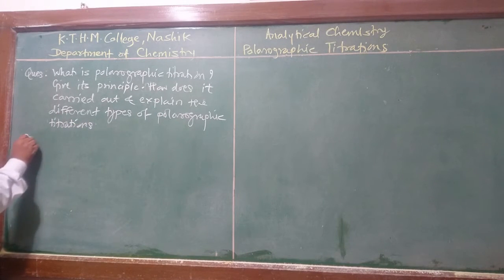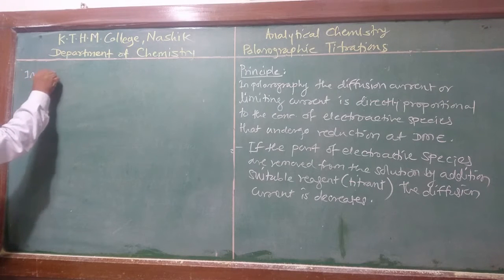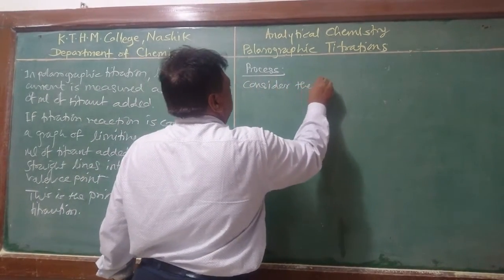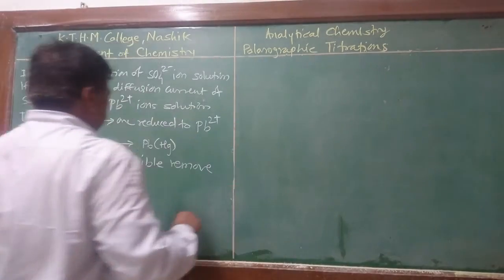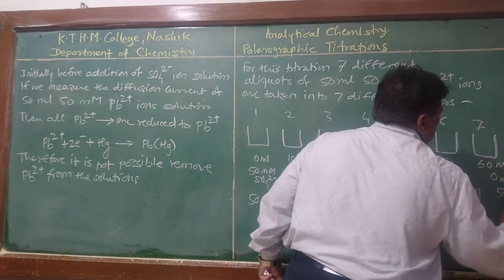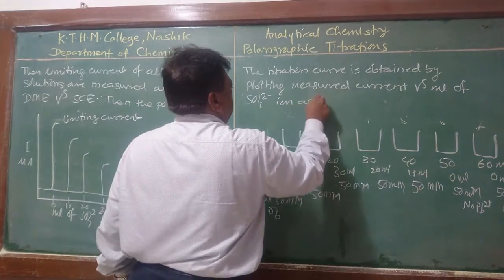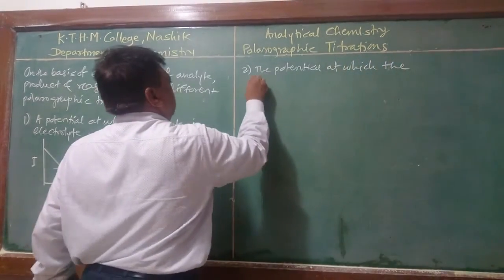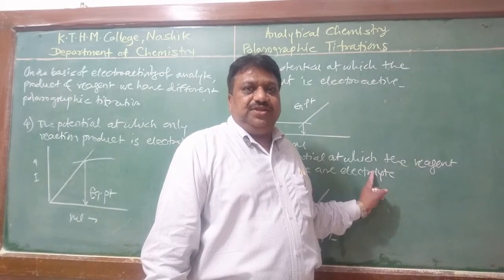T.Y. B.Sc. CHEMISTRY (Analytical) | Sem-III | CH 334 | Dr. S. R. Labhade | Polarography I Lect. 31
Lecture 31
Dr. S. R. Labhade|
Chapter: Polarography |
Topic: Polarography: Polarographic Titrations|
What is polarographic titration|
What is principle of polarographic titration| How polarographic titrations are carried out? |
What Are the polarographic titrations? |
How does equivalence point is determined? |